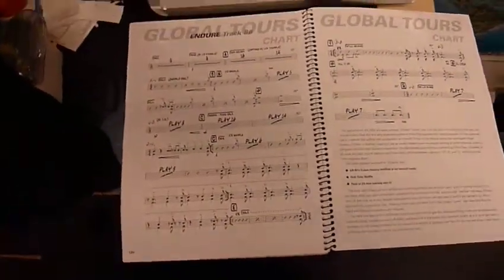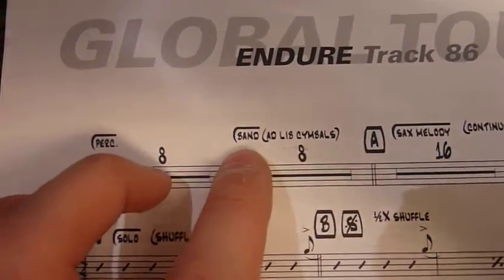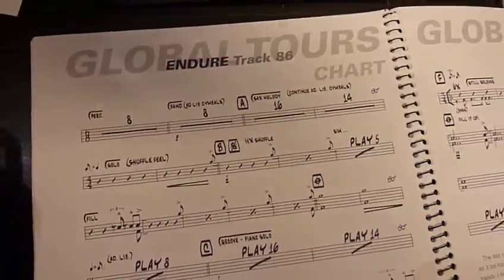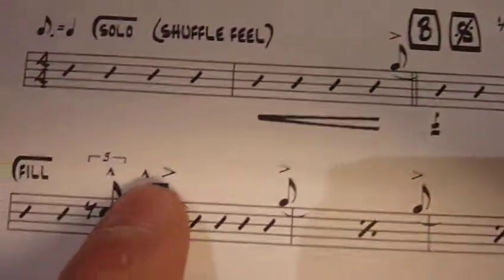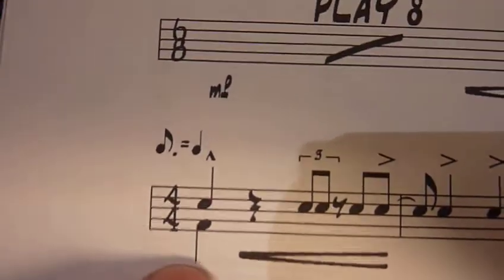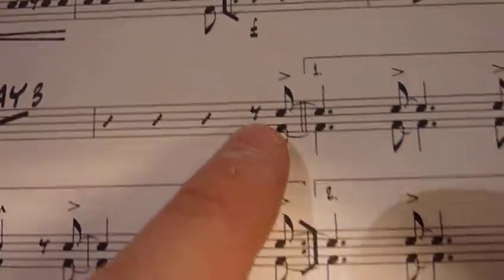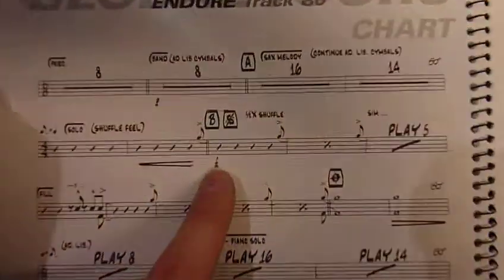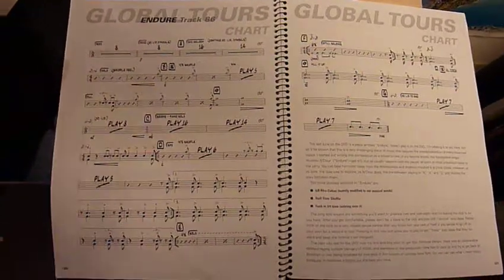Reading Chart.MOV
Adam is available for video lessons via Skype, Google Hangouts, and Firefox Hello. Email for details:

Here's a fun intro into reading chart. There's a lot to know, so if there's anything that I cover which you're not sure about, do some research, it's worth it!
I can customize lesson videos for you, or we can do one-on-one lessons in person.